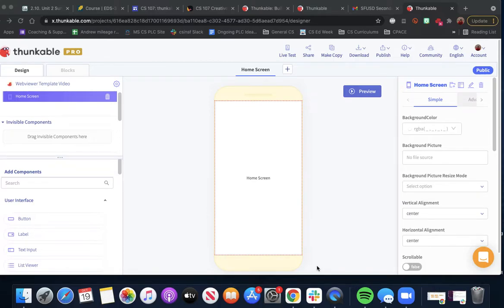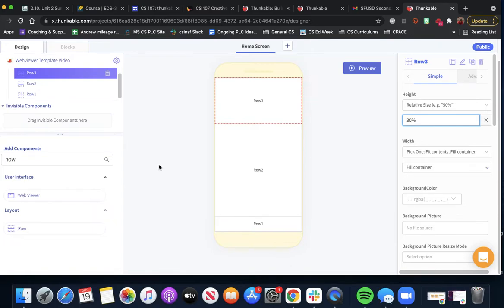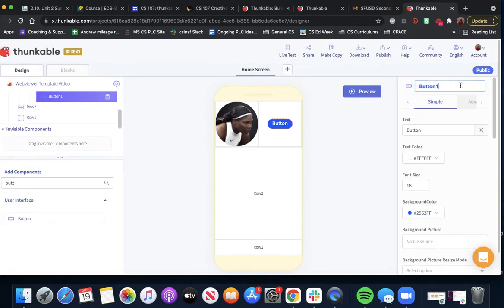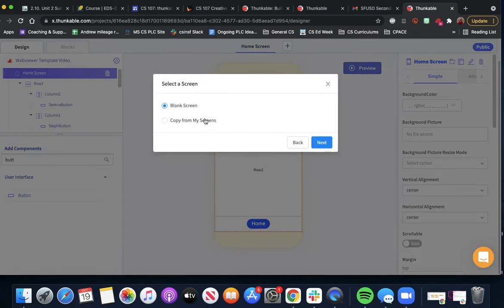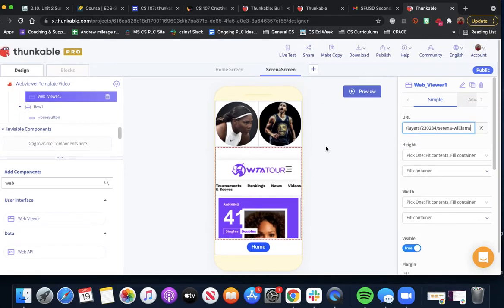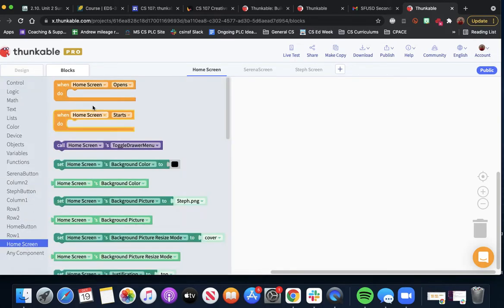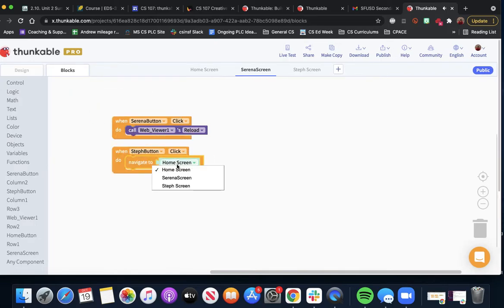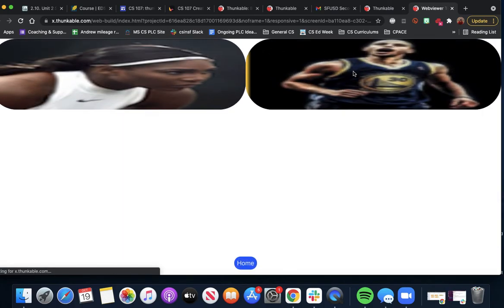2-6 Webviewer 2 0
thunkable Webviewer App for use with USFCA CS 107

Note: Most websites will only work in the Thunkable Live app, not the browser-based testing options